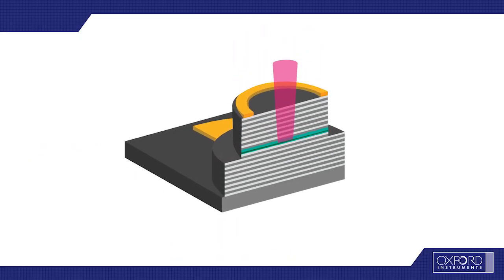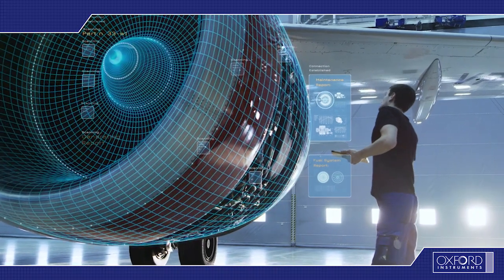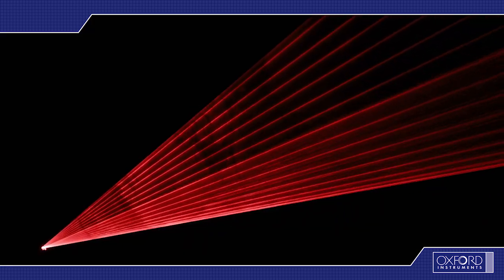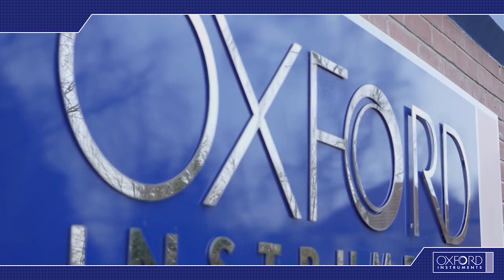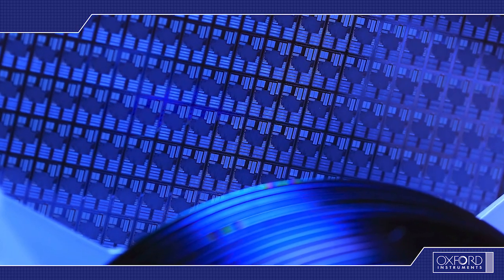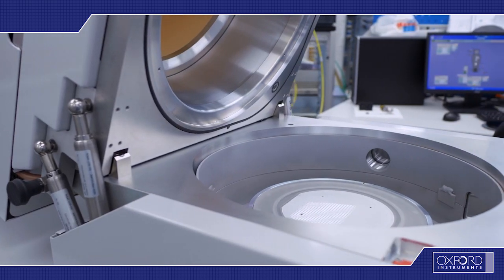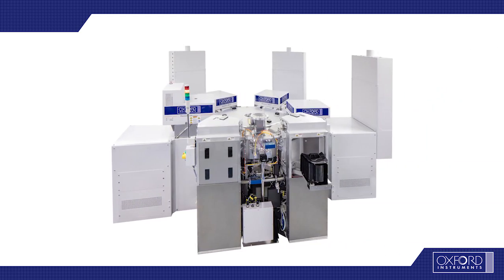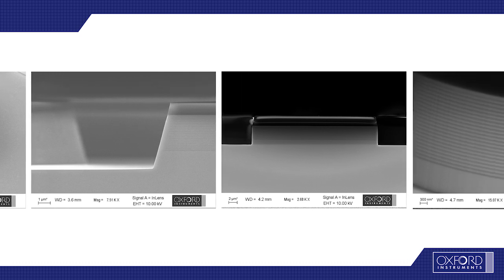VCSELs – Plasma Technologies and Solutions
VCSELs enable technologies such as 3D sensing, gesture recognition, and LIDAR for autonomous (self-driving) vehicles. Face recognition, powered by 3D sensing, has been adopted by several high-end smartphone manufacturers and opened a path for multiple new applications. These applications are now driving a shift from low-power to high-power operation for VCSELs.

VCSELs (vertical-cone surface-emitting lasers) are used as an infra-red light emitter to illuminate the object to sense. They make ideal light sources for this application because of their unique device properties, including low beam divergence, temperature stability and low power consumption.

Advanced plasma processing solutions can be achieved through our PlasmaPro 100 platform, which has been configured for high volume manufacturing up to 200mm wafer size.

Our CVD and ICP/RIE solutions include various steps such as masking, passivation, mesa or isolation. Oxford Instruments has a long history of working closely with the Compound Semiconductor community to deliver maximum device performance and manufacturing efficiency.